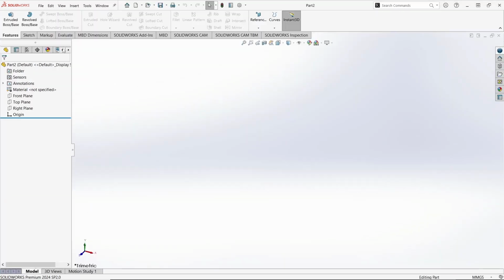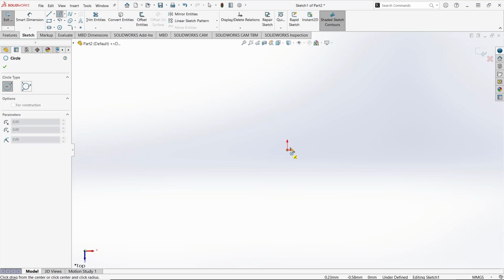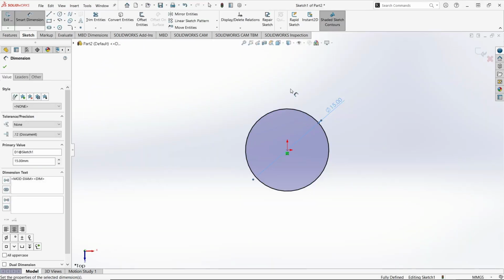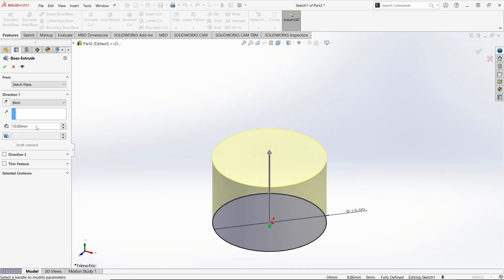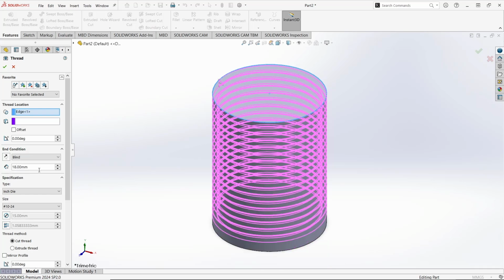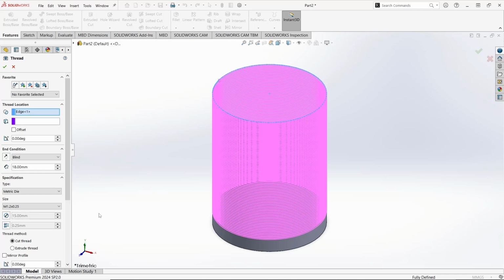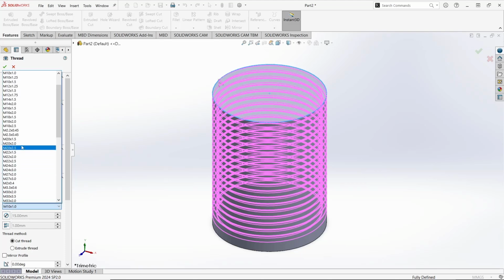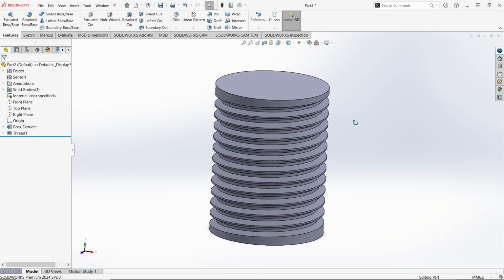Solidworks How To Add Threads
Adding threads in SolidWorks is a crucial aspect of creating accurate 3D models. Learn how to add threads in SolidWorks with our step-by-step guide and helpful tips.